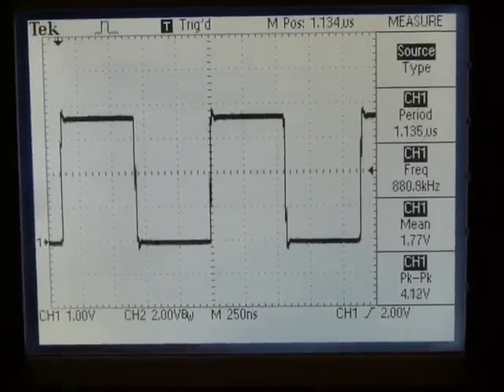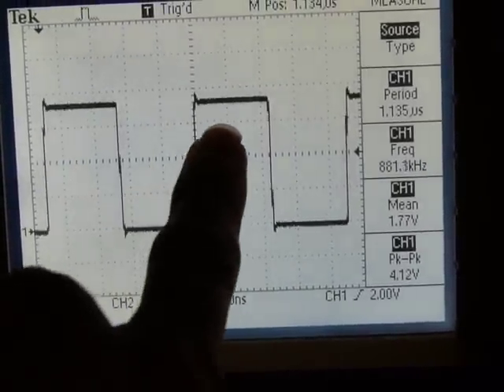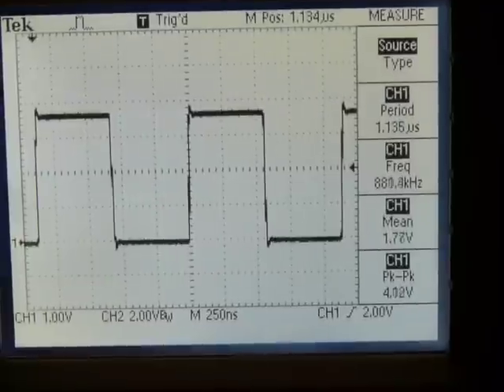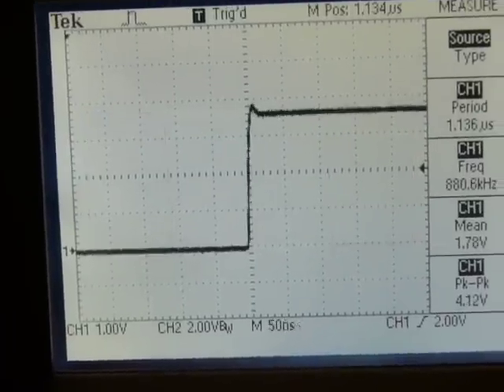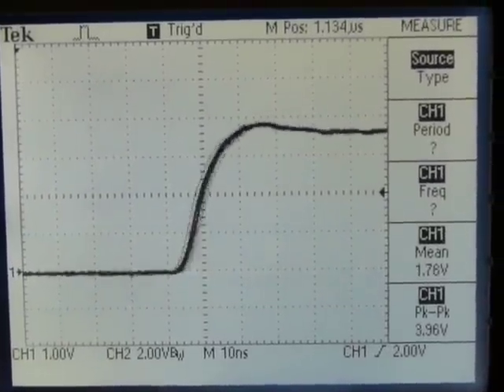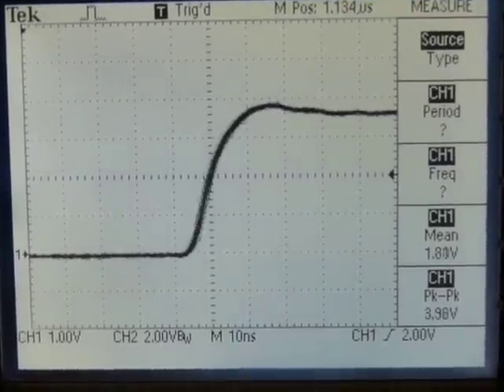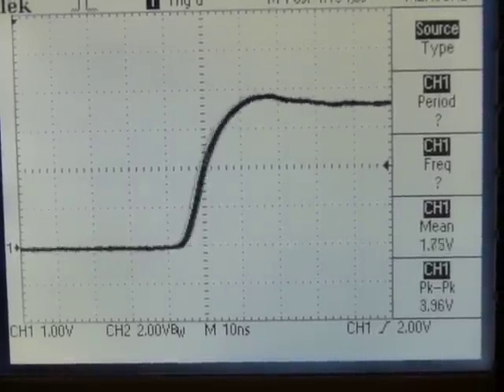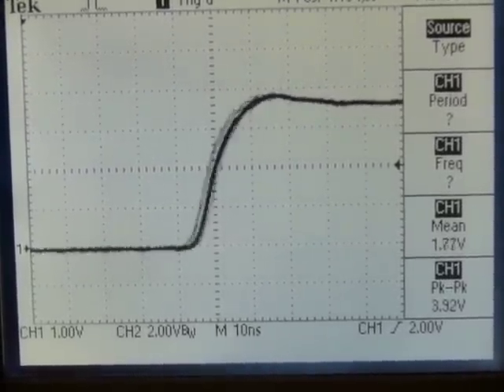MSP430G2553 clock jitter